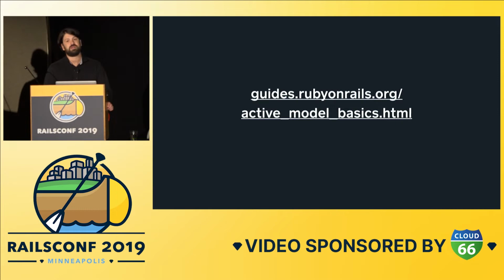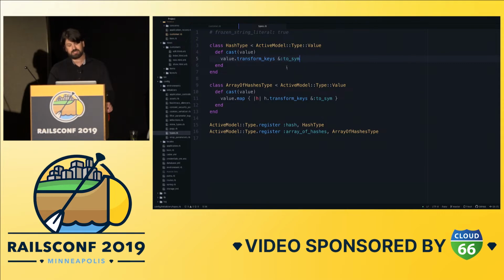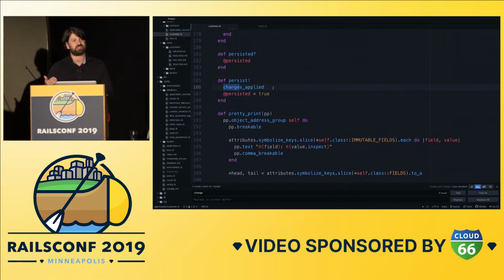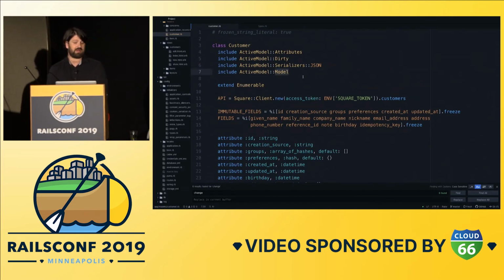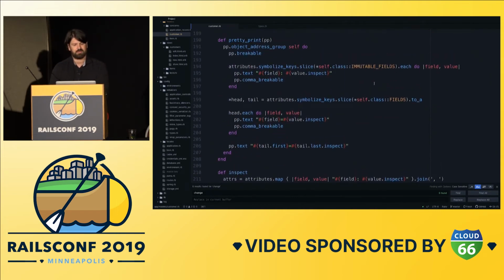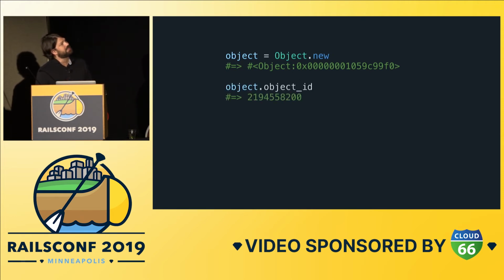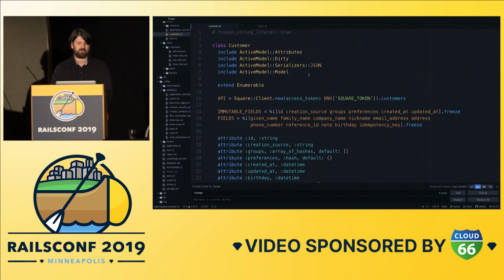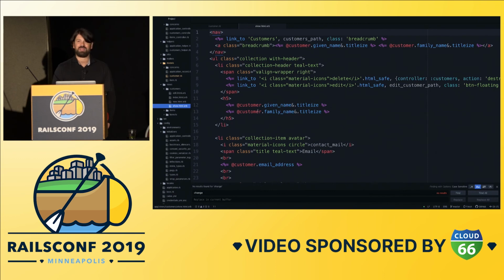RailsConf 2019 - Learn to Make an API-Backed Model with Square’s Ruby SDK by Shannon Skipper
Active Model is flexible enough to provide a model interface to APIs, not just databases! We’ll look at how to go beyond just including ActiveModel::Model to implement a rich set of Active Model features, including the recently-added Rails 5 Attributes API. How does this compare to Active Resource? What does it look like in your controller? We’ll answer these questions by exploring an example that wraps Square’s Customers API in a full-featured Rails model.